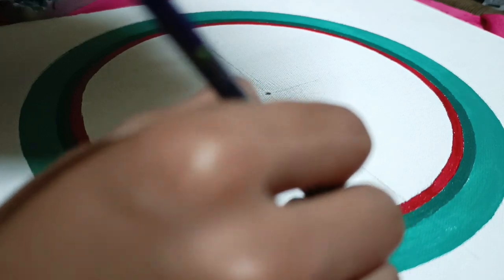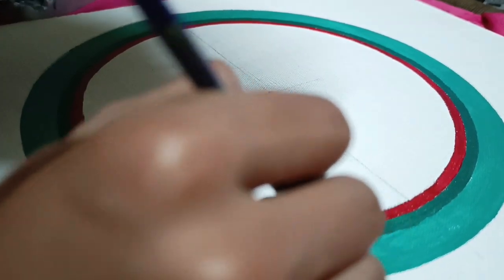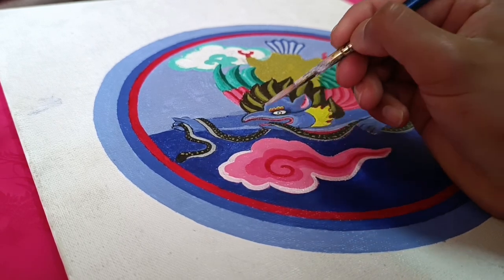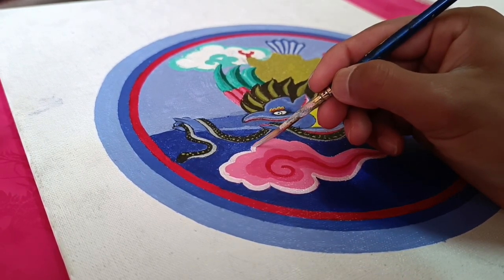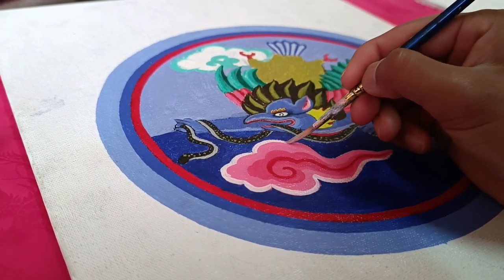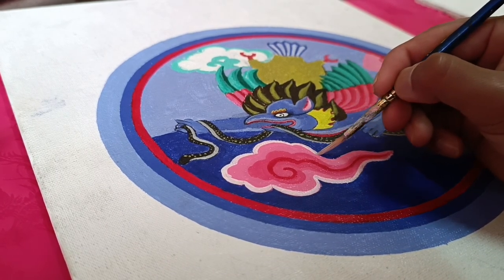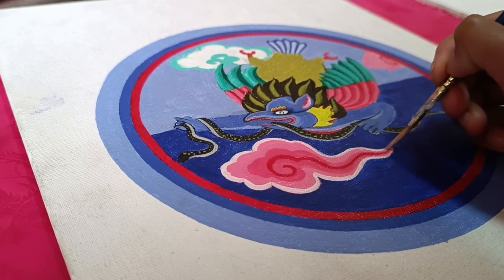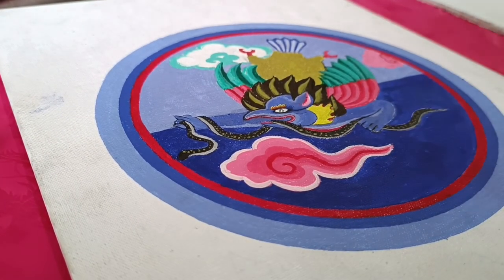Bhutanese traditional painting.